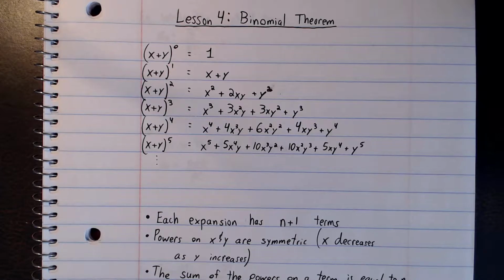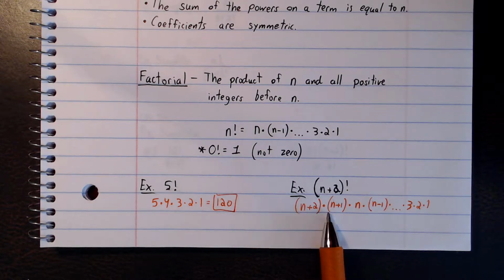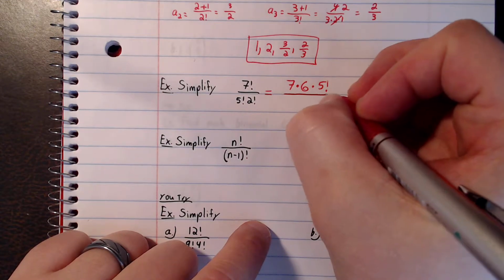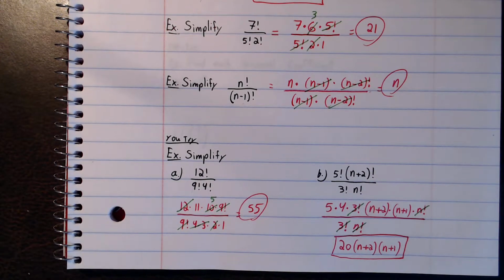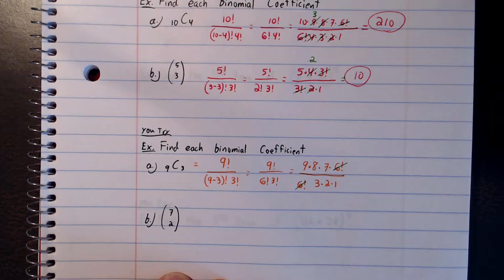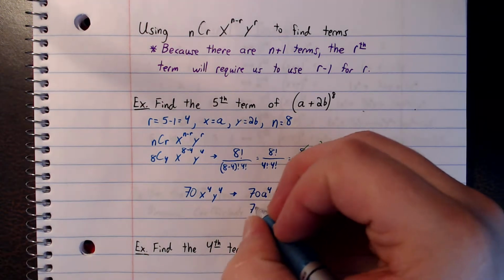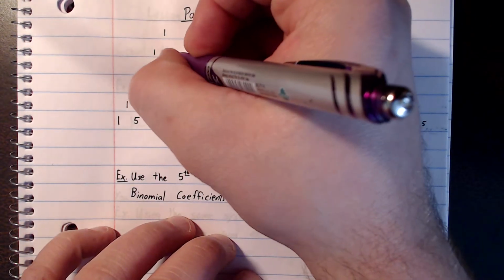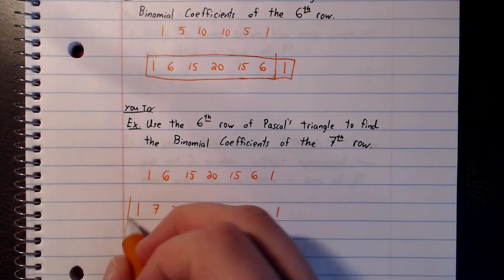Lesson 4 The Binomial Theorem